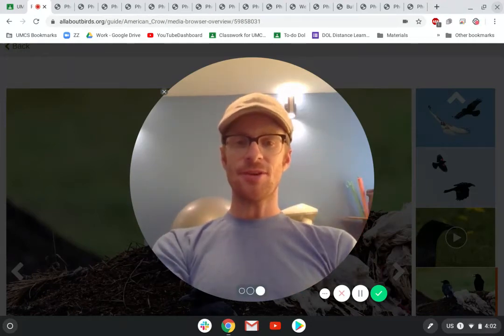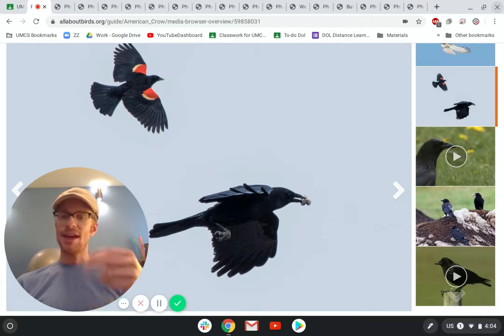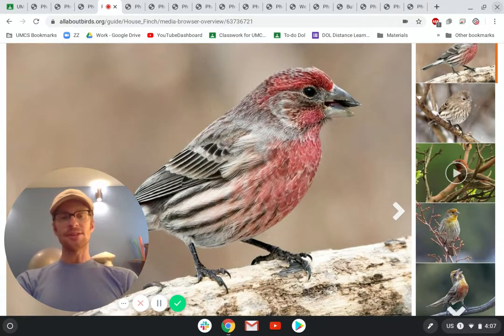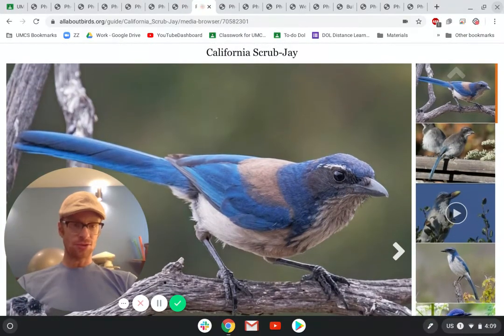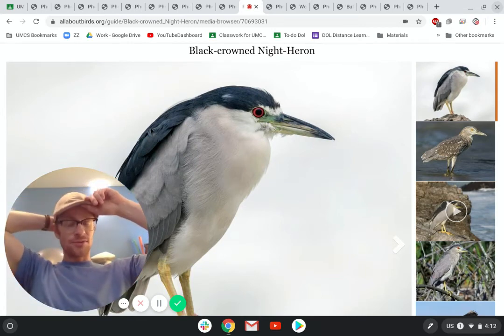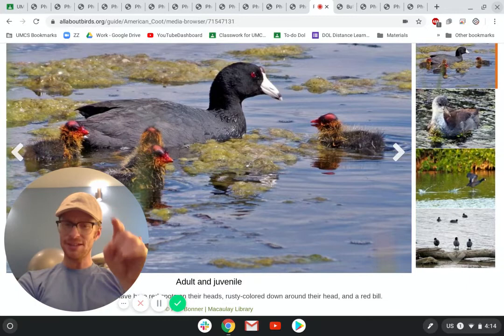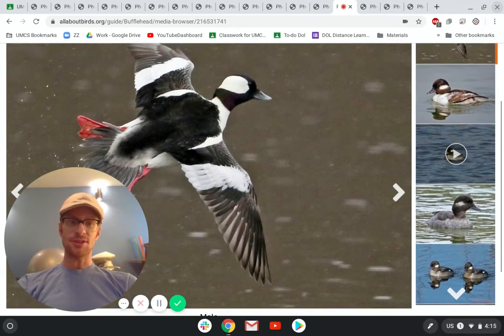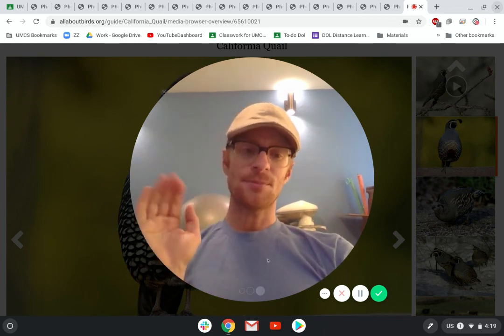Teacher Mike's Local Oakland Birds!